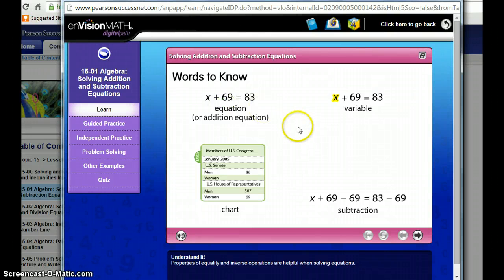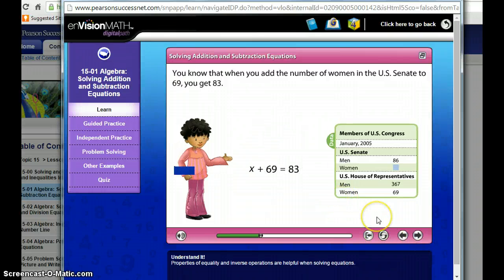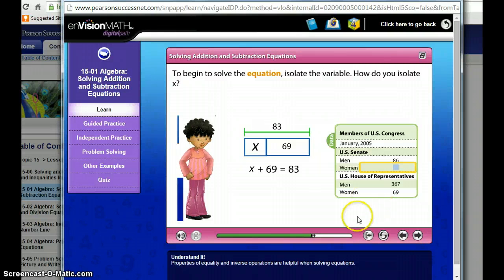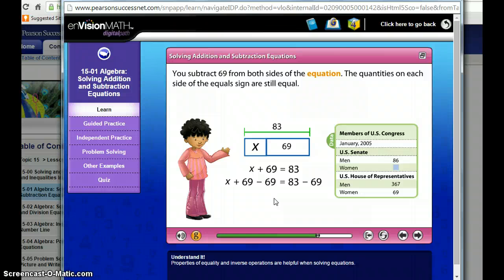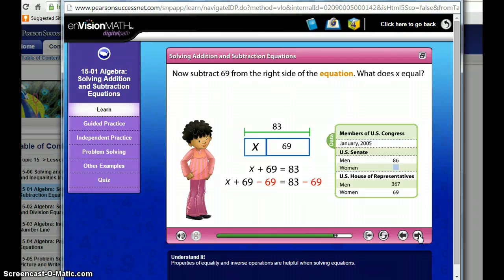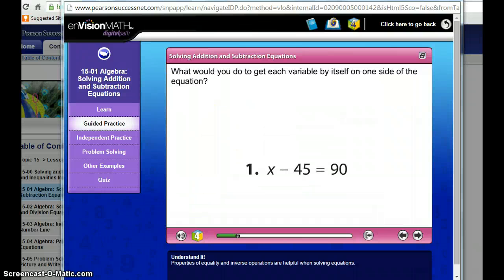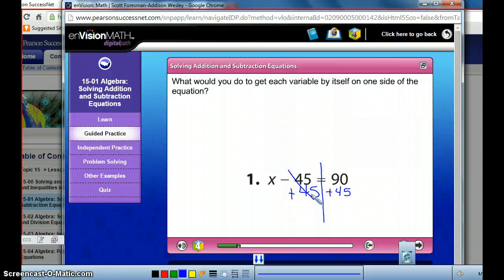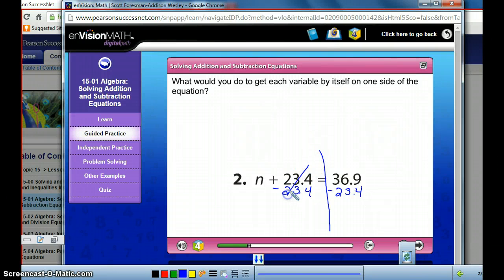Topic 15-1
Solving Addition/Subtraction Equations